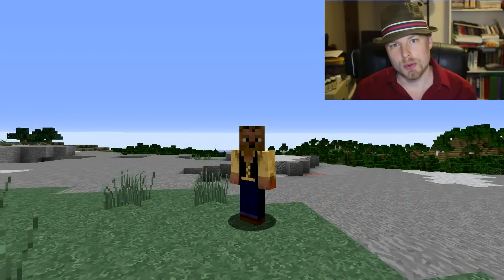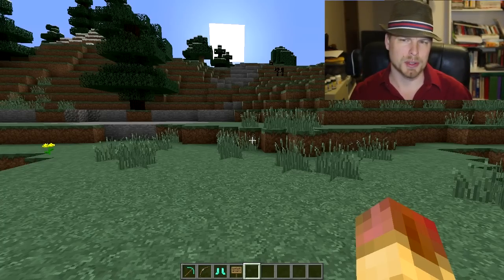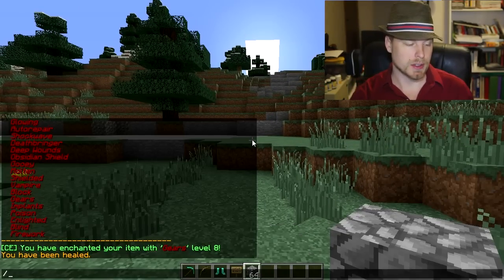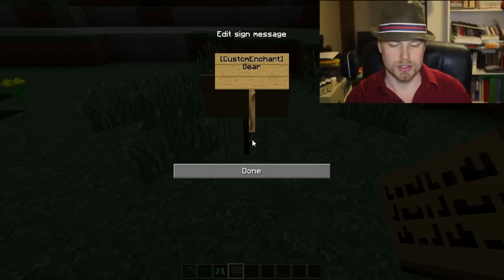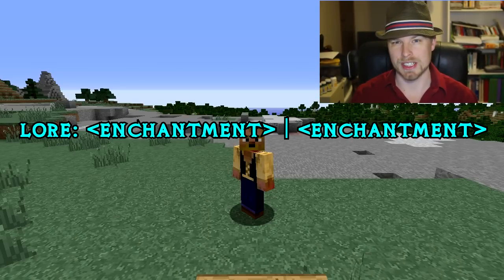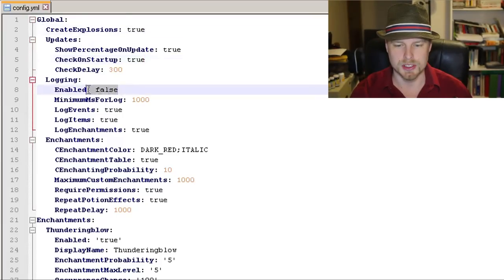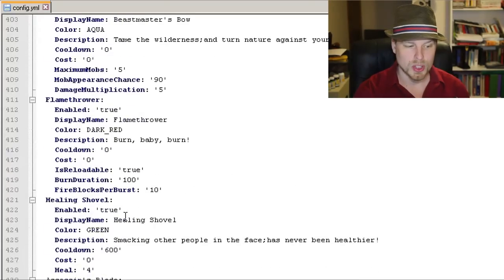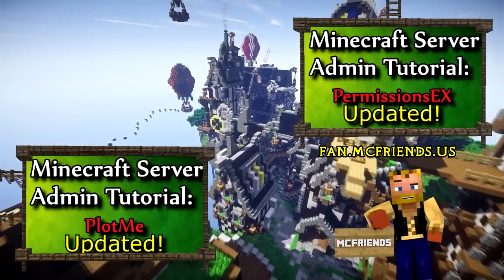Minecraft Admin How-To: Custom Enchants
Hey friends!  This week I go over how to add your own custom enchantments to Minecraft.